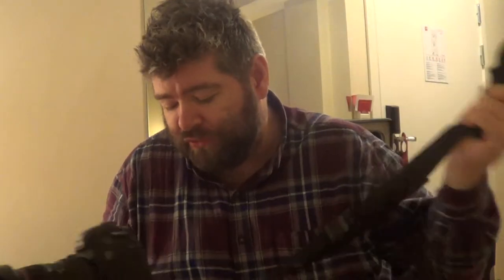Combo of preference. Canon 5d Mk3 and Canon 24-70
This is just a small video telling about what I prefer if I just are going to bring one camera and one lens. My prefered combo of the Canon 5d MK3 and the Canon 24-70 F/2.8 II